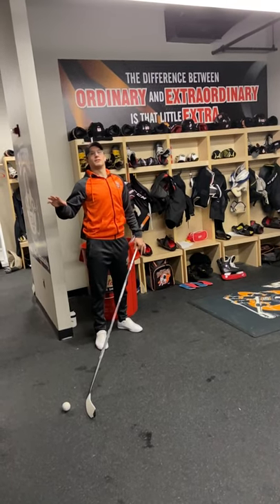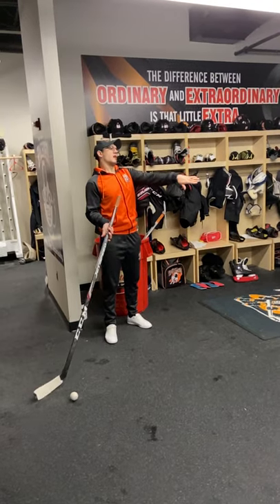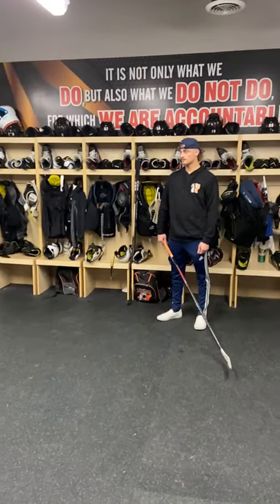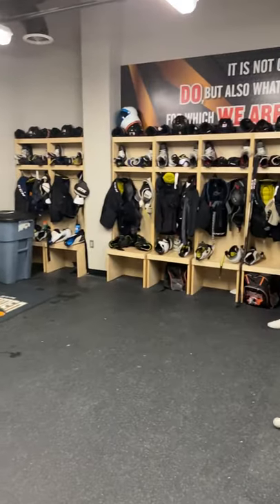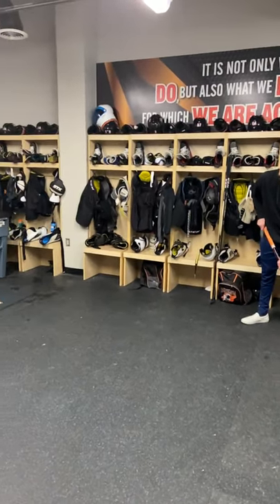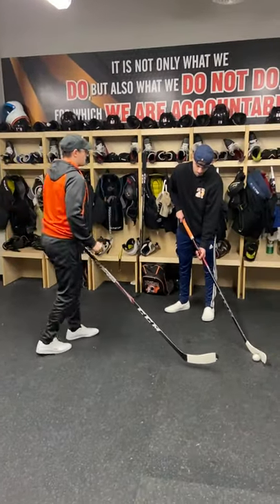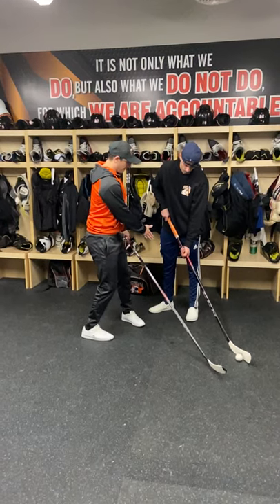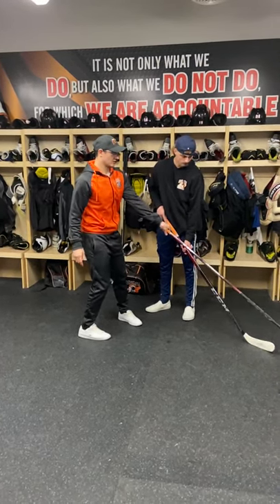10U Stick on Puck Drill